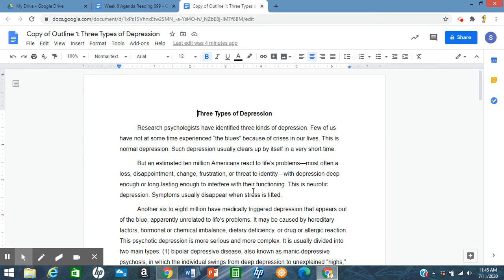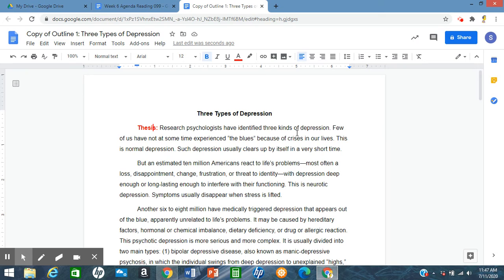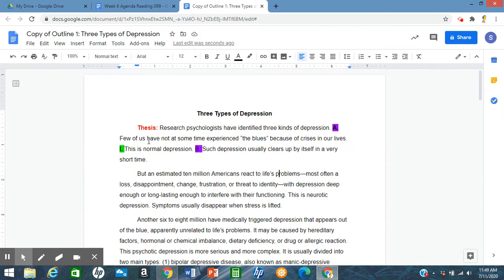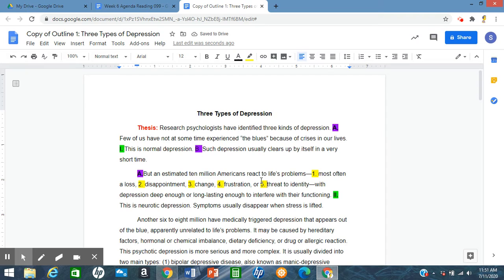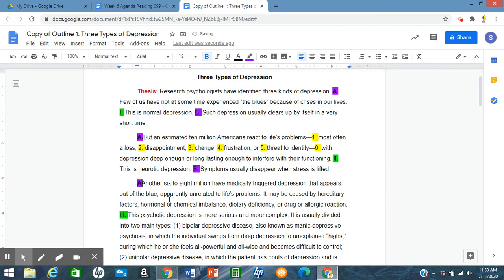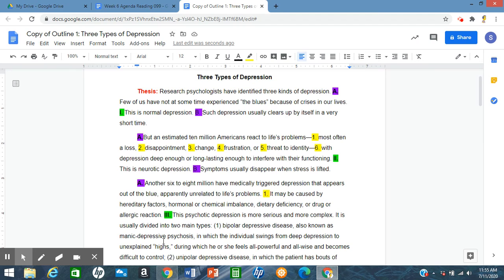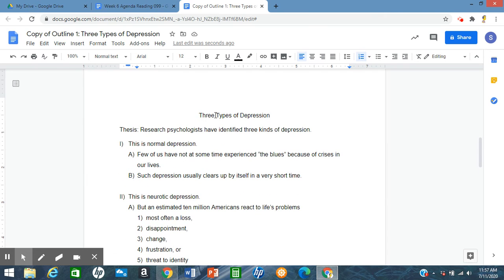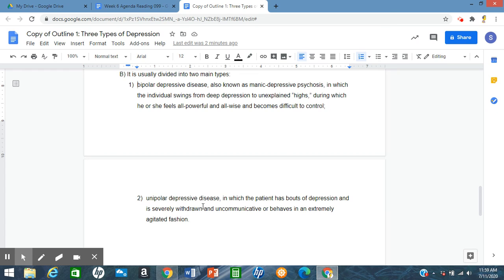Outline 1: 3 Types of Depression Review Tutorial